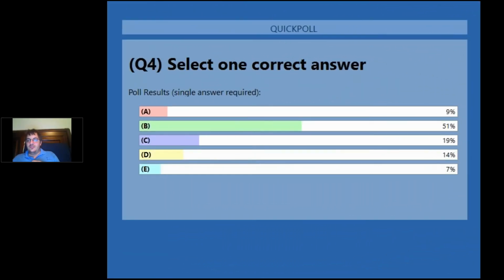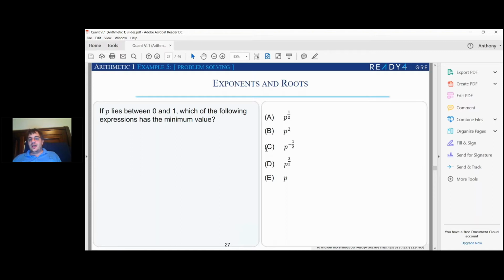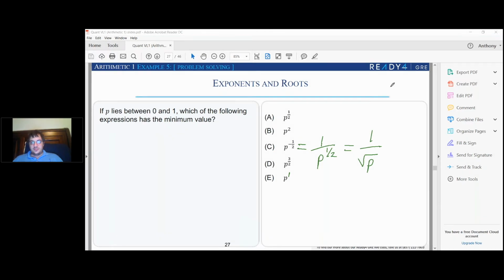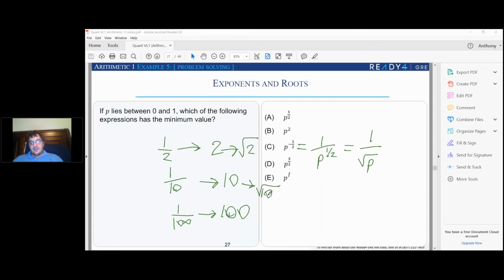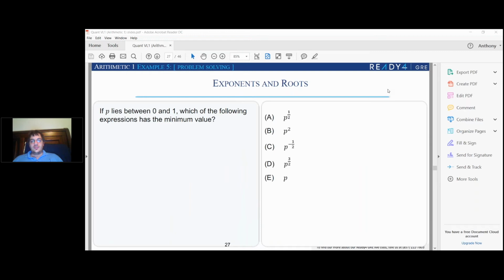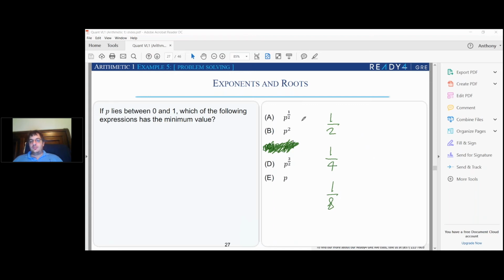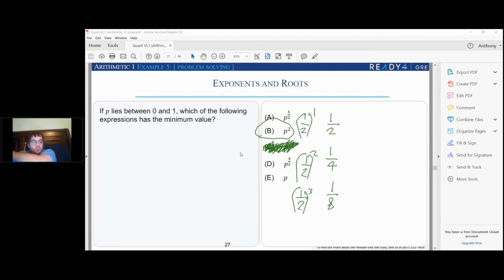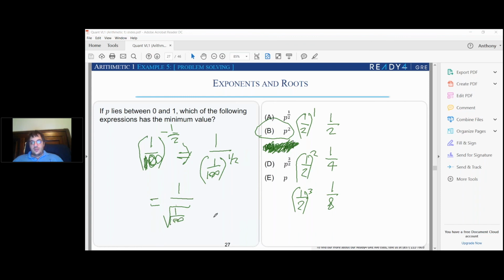Explanation to a GRE Exponent Question by Anthony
The explanation for a question from Ready4's top-rated GRE app.